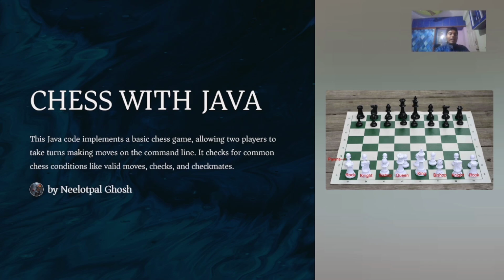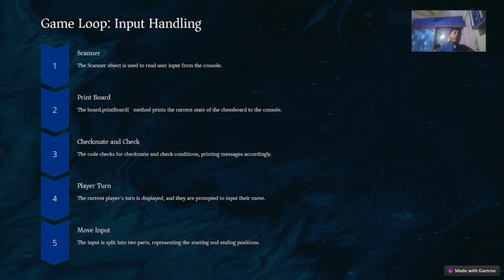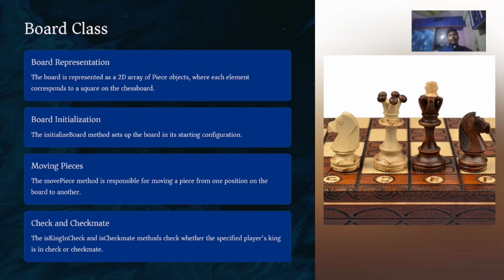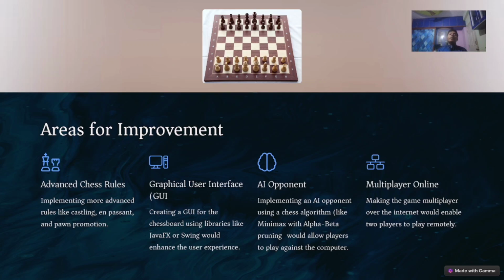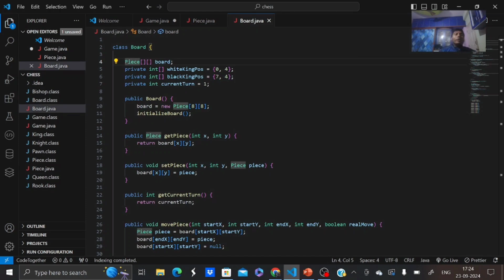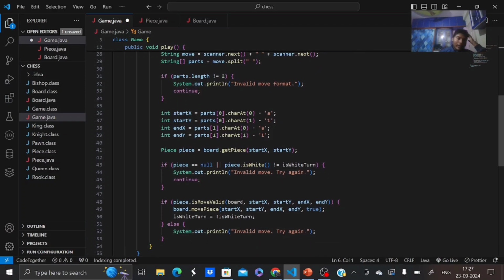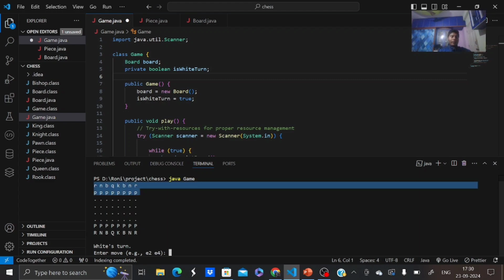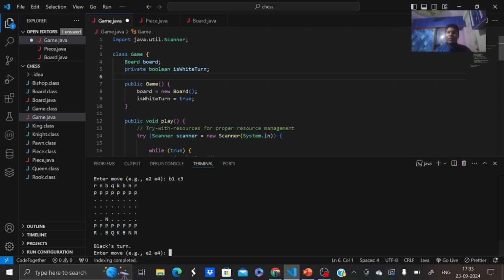CHESS WITH JAVA||OOP WITH JAVA ||SHADOW_EMP_UNOFFICIAL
Title: Building a Chess Game in Java

Description:

In this video, we'll dive into the process of creating a fully functional chess game using Java! Whether you're a beginner or looking to enhance your programming skills, this tutorial covers everything you need to know.

What You’ll Learn:

Setting up your Java environment

Understanding chess rules and moves

Designing the game board and pieces

Implementing player interactions and game logic

Adding a simple AI opponent (optional)